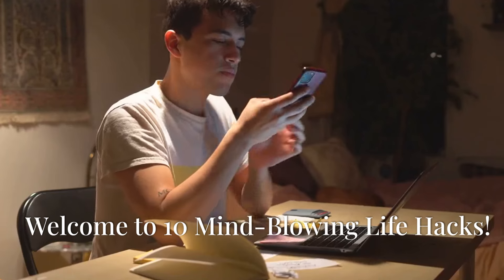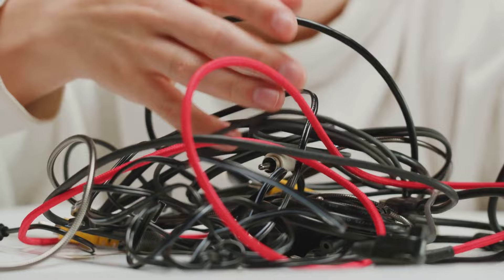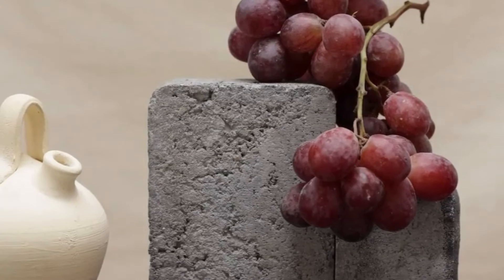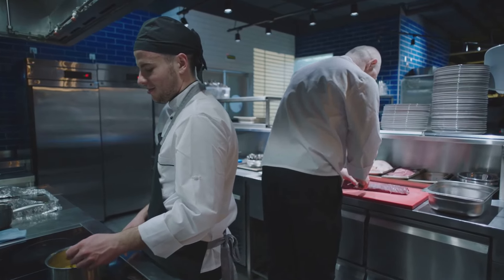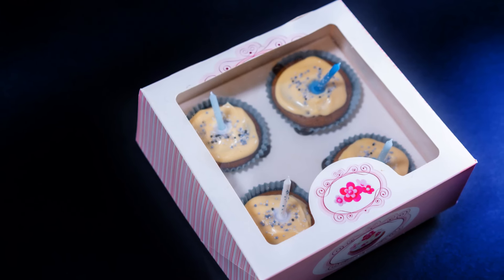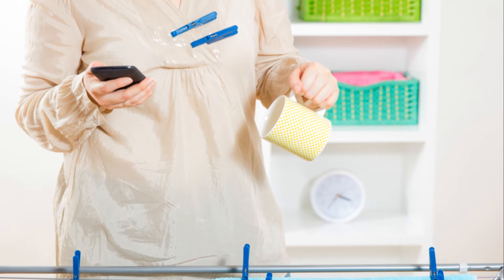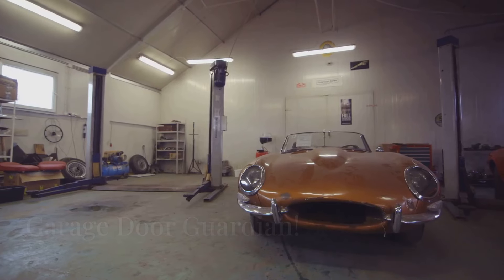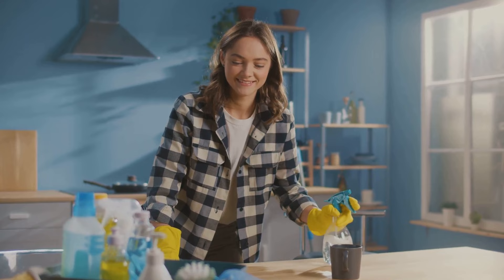Ten (10) Life Hacks You Wish You Knew Sooner! | motivational | Mastar Studios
Video Title: - Ten (10) Life Hacks You Wish You Knew Sooner! | motivational | Mastar Studios
Short description: -Uncover ten powerful life hacks that can boost productivity, enhance well-being, and help you live smarter. Mastar Studios brings you motivational insights to make life a little easier and more fulfilling!
|Mastar Studios

… Hey everyone! Welcome back to the channel. Today, we're diving into ten life hacks you wish you knew sooner! These are game-changers, people. From tangled cables to watered-down wine, we've got solutions for everything. So, buckle up, because we're about to change your life, one hack at a time! Let's get started!. … Okay, first up, we're tackling the dreaded cable monster that lurks behind everyone's desk or TV. It's that chaotic mess of wires that seems to have a life of its own, tangling and twisting at every opportunity. You know, that tangled mess of cords that looks like a spaghetti explosion? It's like a puzzle that never gets solved, a constant source of frustration. Yeah, we're ending that madness right now. No more pulling your hair out trying to find the right cable. All you need is a simple binder clip. Yes, that humble office supply can be your secret weapon against cable chaos. Clip that binder clip to the edge of your desk, nightstand, or wherever you have your charging station. It's versatile and can be Then, thread your cables through the metal loops of the clip. Boom! Instant cable management. It's like magic, but with a binder clip. No more tangled messes, no more searching for the right cord. Everything is neatly organized and within easy reach. Imagine the time you'll save when you don't have to dig through a jungle of wires. Think about how much time you waste untangling cables. It's gotta be at least, like, five minutes a day. Over a year, that's hours of your life spent wrestling with wires. It's a small change, but it makes a big difference. So go ahead, try it out and thank me later. Your future self will appreciate the newfound order and peace. With this simple trick, you'll transform your workspace into a haven of organization. No more cable monsters lurking in the shadows, just a tidy, efficient setup. … Alright, wine lovers, this one's for you. Whether you're a casual sipper or a connoisseur, we all know the struggle of keeping our wine perfectly chilled without compromising its taste. Have you ever been enjoying a nice glass of chilled white wine, savoring each sip, only to find it slowly losing its chill? And then, in a desperate attempt to keep it cool, you add ice cubes, only to have it watered down by melting ice cubes? It's the worst, right? The flavor gets diluted, and the experience is just not the same. Well, I have a solution- frozen grapes!